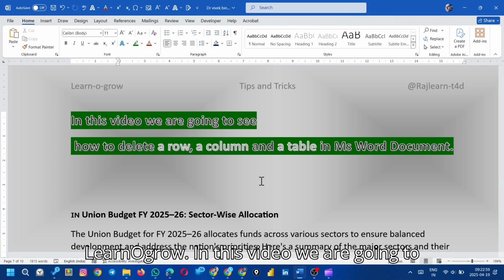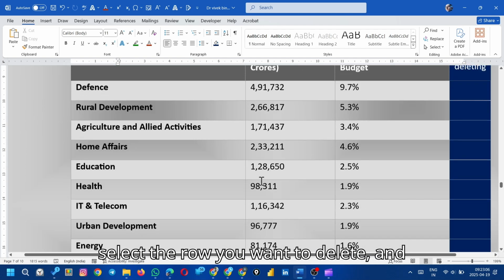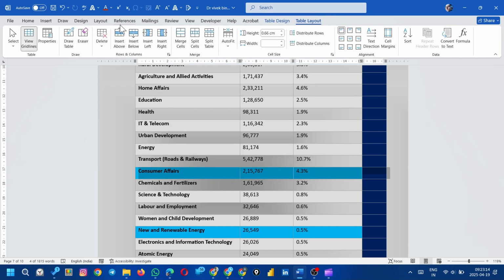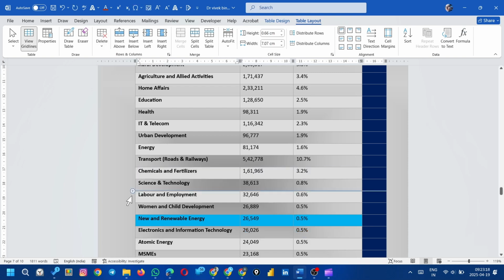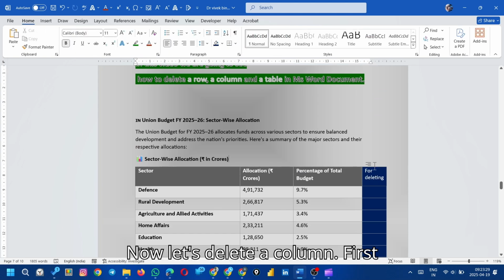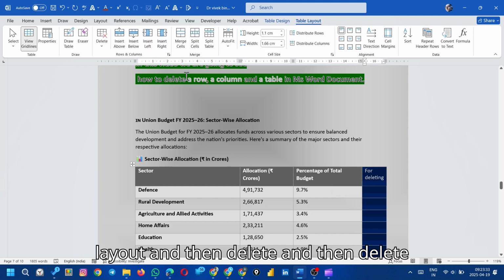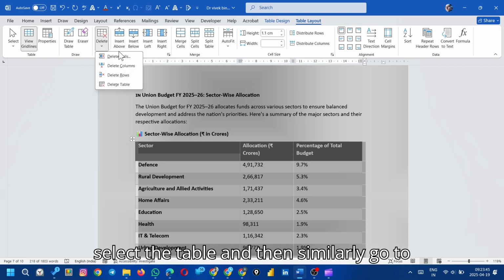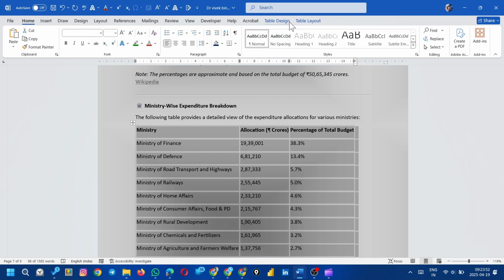🗑️ How to Delete Row, Column, or Entire Table in MS Word | Clean Up Tables Fast (2025 Guide) 🔥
🎯 Want to clean up a table in your Word document quickly and neatly?
In this step-by-step tutorial by Learn-O-Grow, discover how to delete a row, a column, or the entire table in Microsoft Word — all in just a few clicks!

📌 What You'll Learn in This Video:
✔️ How to delete a single row from a table
✔️ How to remove a specific column
✔️ The correct method to delete the entire table without breaking formatting
✔️ Bonus: Smart tricks to maintain layout after table edits

🧠 Perfect for students, professionals, or anyone who wants to make documents neat, clean, and professional.
✅ Beginner-Friendly | ✅ Quick & Efficient | ✅ MS Word 2025 Ready

🔍 SEO Keywords/Tags
delete row ms word, remove column ms word, delete table ms word, how to delete part of a table in word, ms word table editing, ms word tutorial 2025, learn o grow ms word